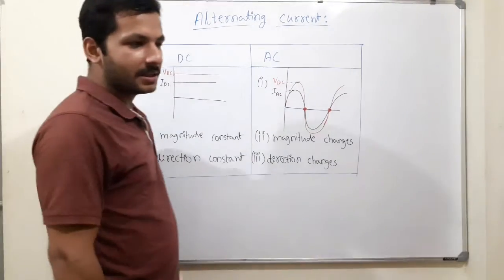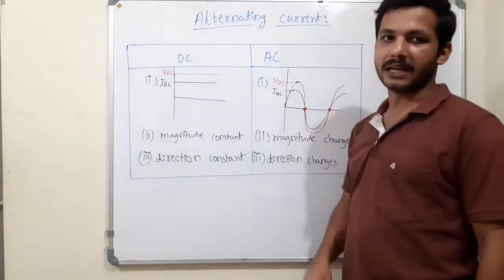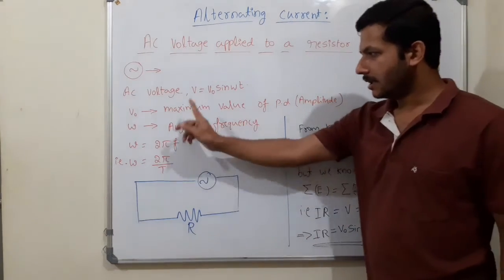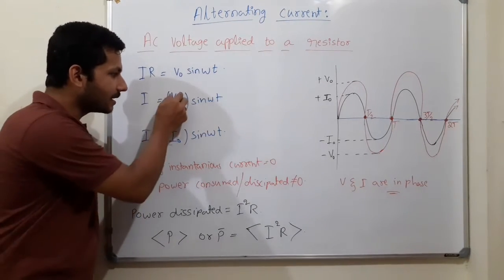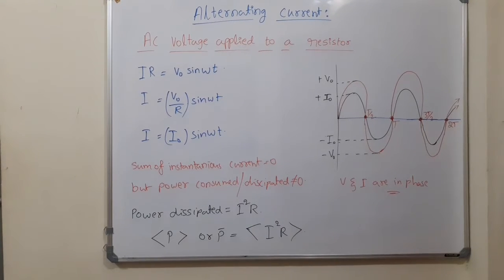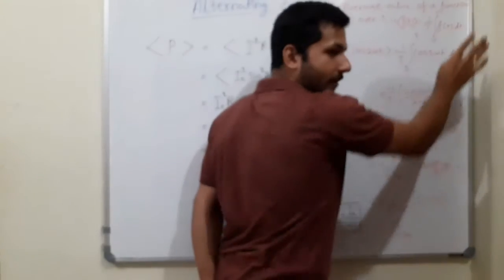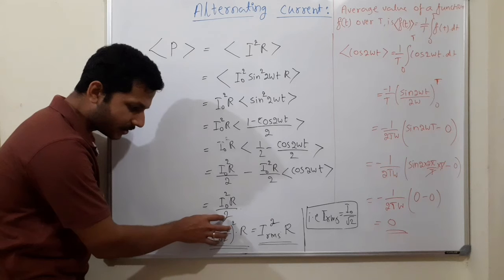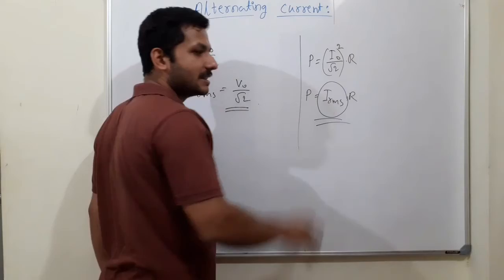Alternating currrent, Ac voltage applied to a resistor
chapter 7 physics
12 cbse
alternating current
AC voltage applied to a resistor
rms value of electric current
rms vue of potential difference